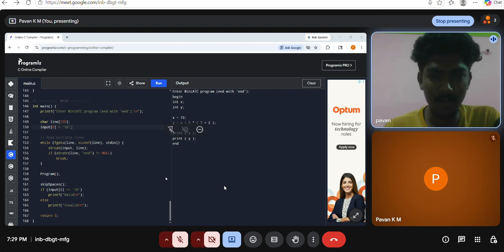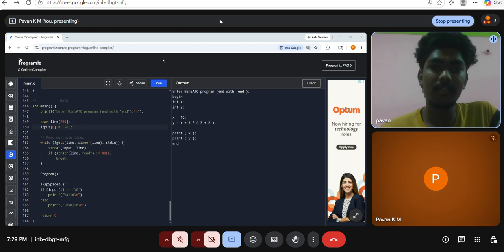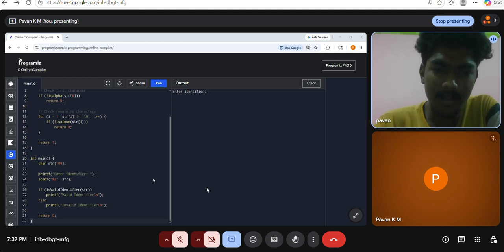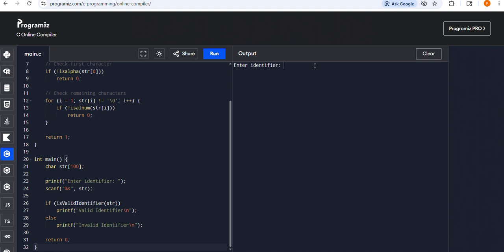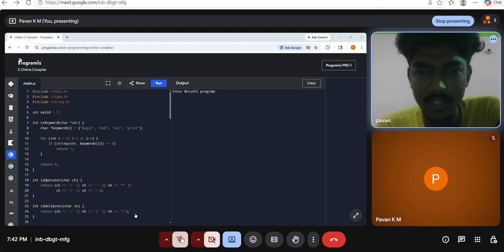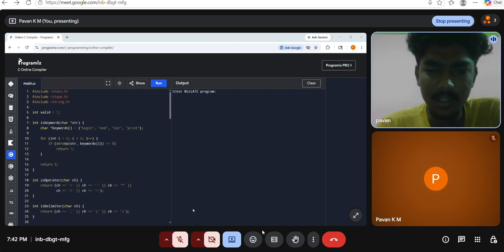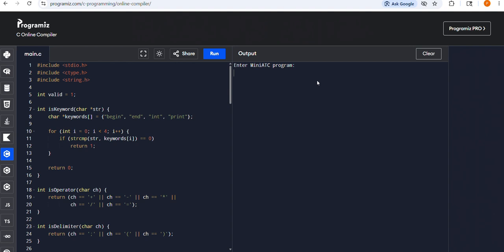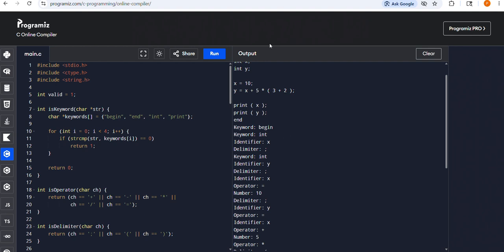ATC program explaintation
NAME : Pavan kumar gn
USN: U24E01CS099